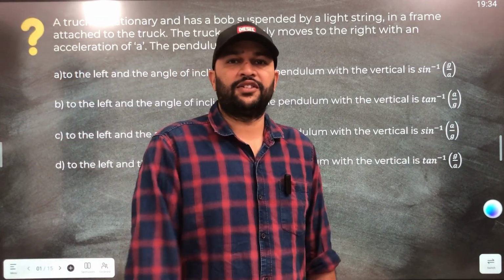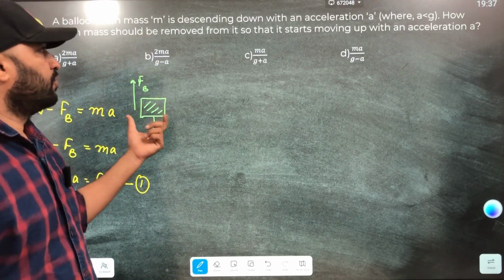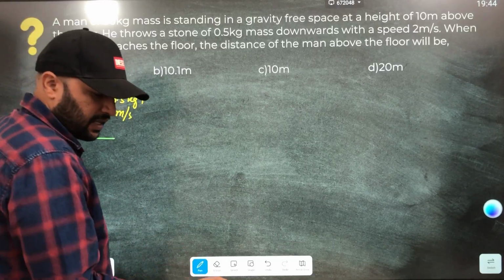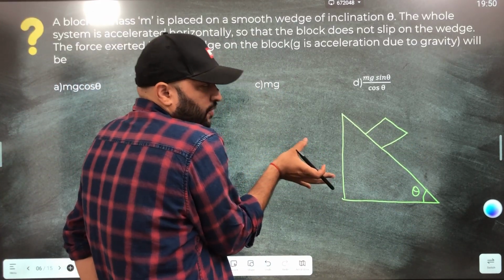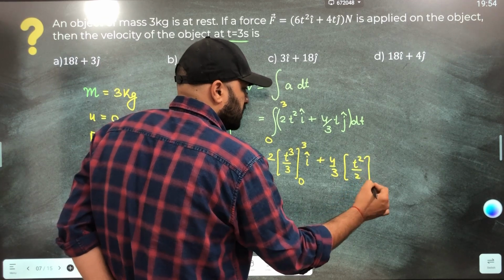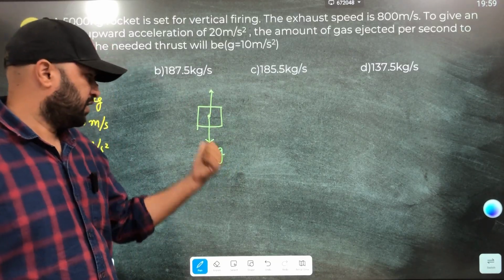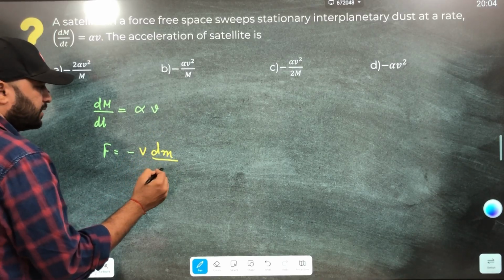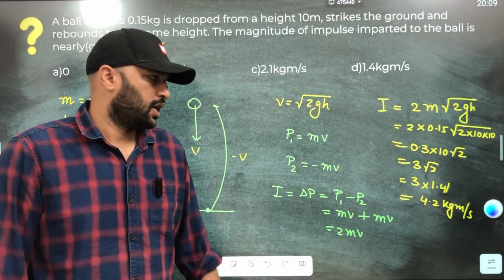NEET 2026 PYQs | Laws of Motion Lecture 1 🔥 | Most Important Questions + Concepts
In this lecture, we cover NEET Previous Year Questions (PYQs) from the chapter Laws of Motion in a detailed and easy-to-understand way.

This is Lecture 1 of the complete PYQ series, specially designed for NEET aspirants who want to strengthen concepts and improve problem-solving skills.

📌 What you’ll learn:

Important NEET PYQs from Laws of Motion

Concept-based explanations

💡 Perfect for Class 11 students, NEET 2026/2027 aspirants, and revision.